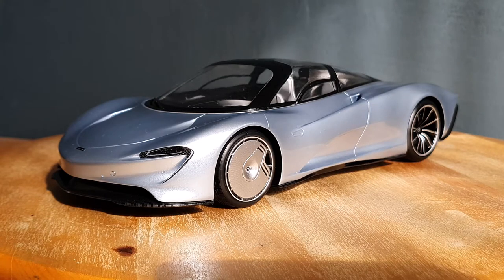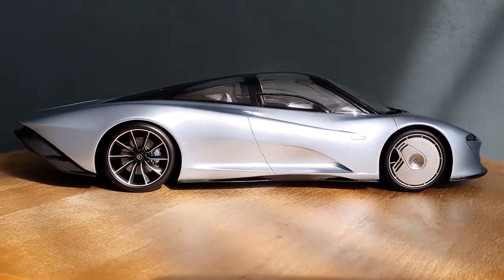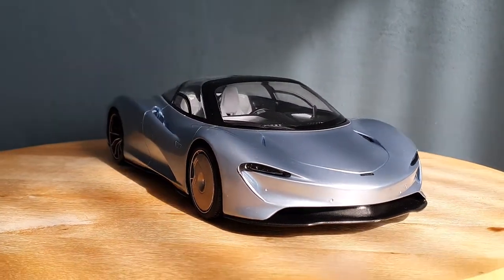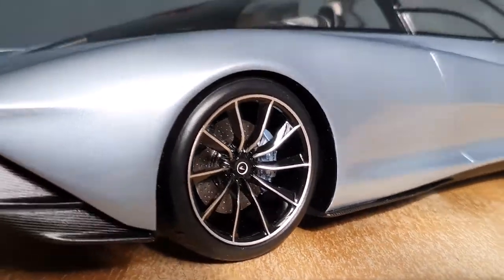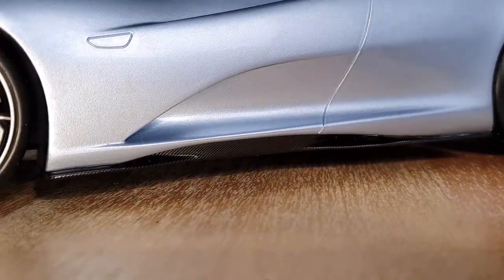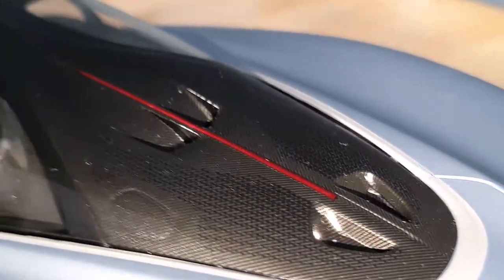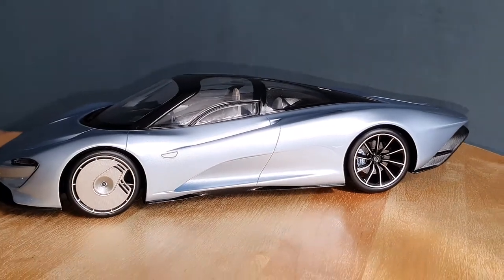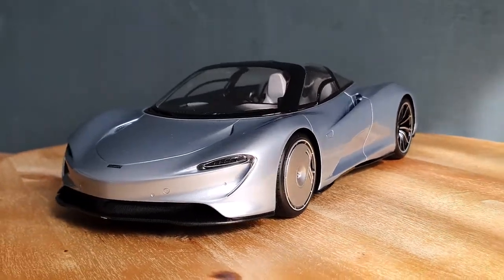REVIEW: TrueScale Miniatures (TSM) 1:18 McLaren Speedtail - Frozen Diamond Silver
Review of the TrueScale Miniatures (TSM) 1:18 McLaren Speedtail in Frozen Diamond Silver!

Welcome to the YouTube channel of YRN Modelcars!
Here, I will be posting reviews, comparisons and other stuff regarding my modelcar collection! Mostly models in 1:18 scale, but there is also 1:43 and some other random scales!
You can expect models from GT Spirit, AUTOart, MiniChamps, but also Maisto and Bburago! Ranging from hypercars like Bugatti, supercars from the likes of Lamborghini, Ferrari etc., to sportscars like BMW M and Mercedes AMG!